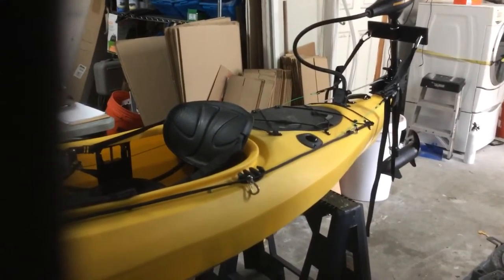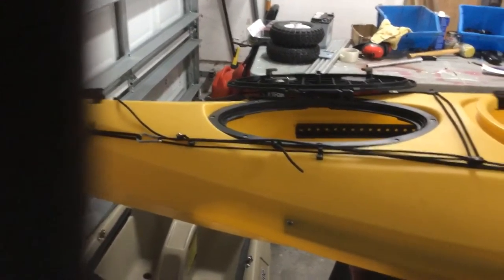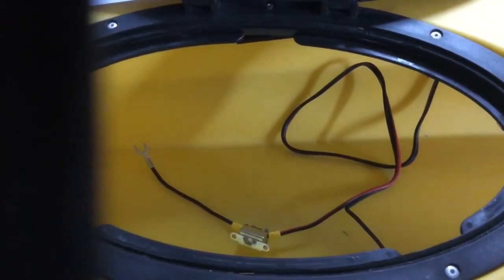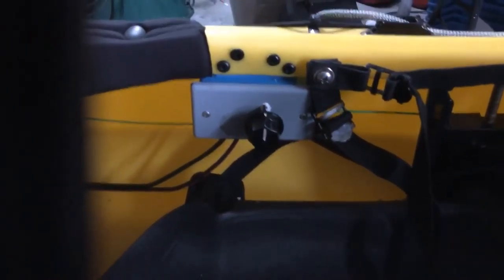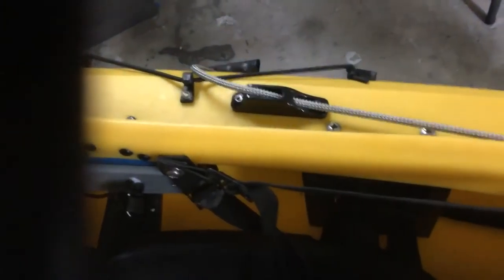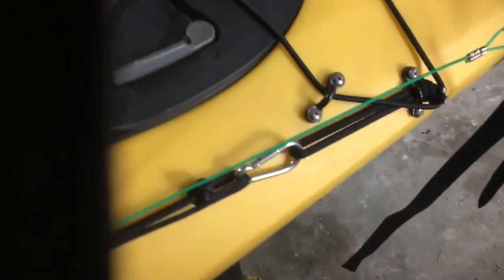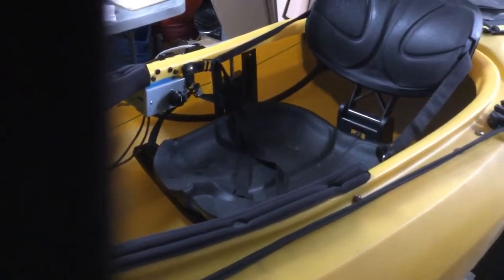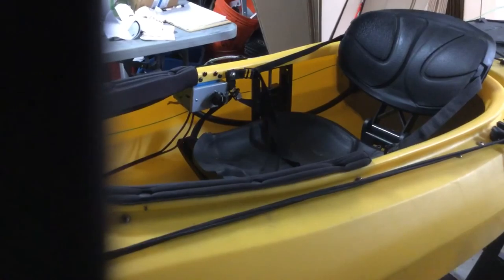Sit in motorized kayak.